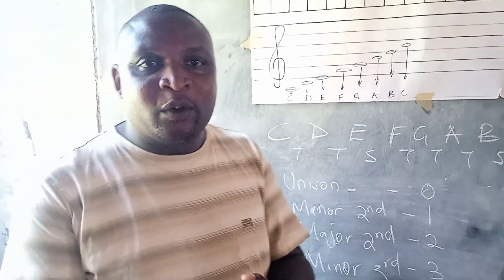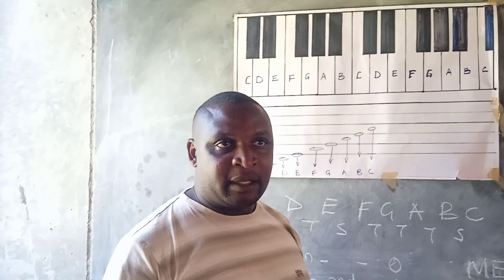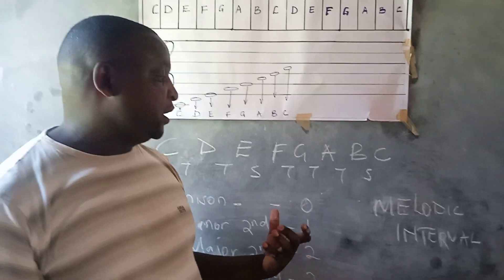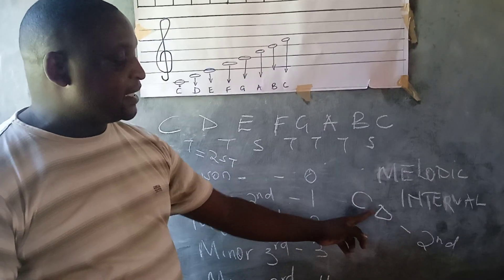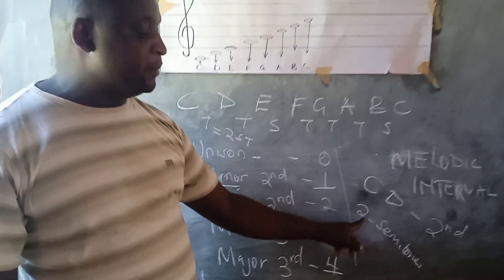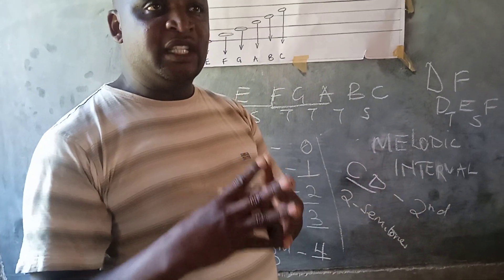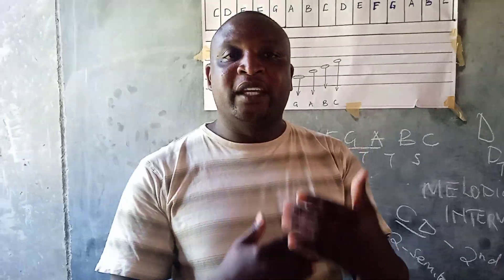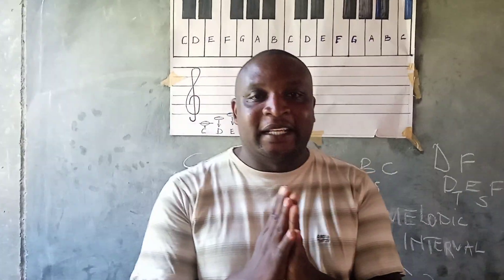Melodic Intervals for Beginners.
CBC Master facilitator on how to guide on Melodic intervals for JSS